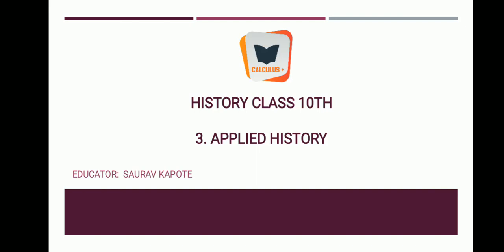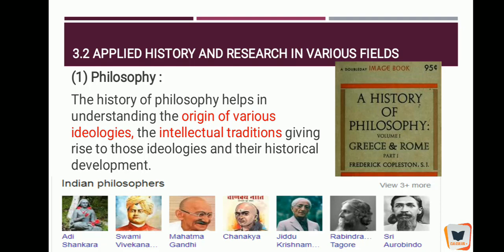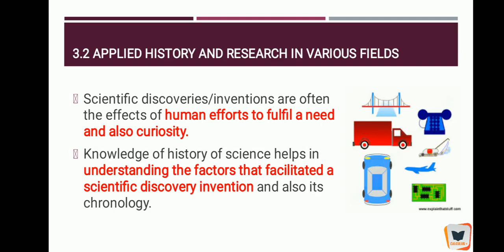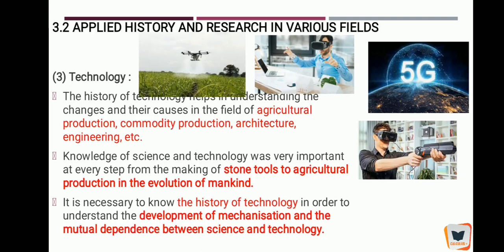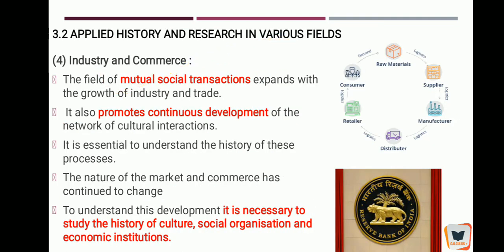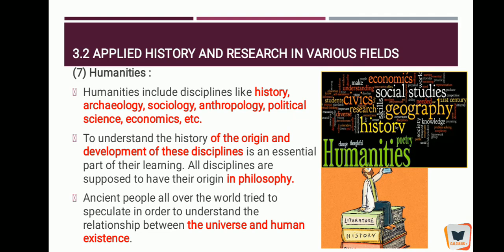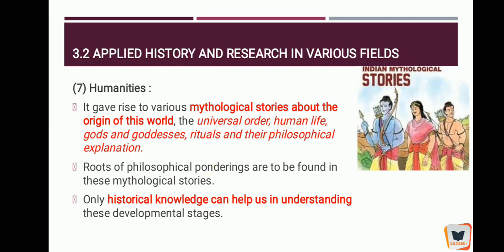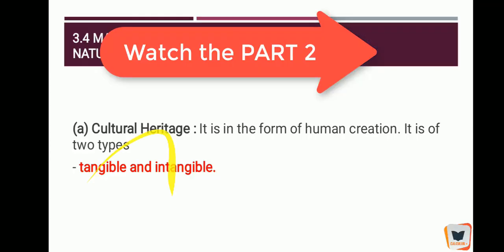SSC I CH 3 I APPLIED HISTORY I EXPLANATION I PART 1 I MAHARASHTRA STATE BOARD I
Explanation of history for class 10th SSC of maharashtra State board.
WHY?
Because History is Scoring Subject and one should not miss opportunity to score out off in Social Studies.